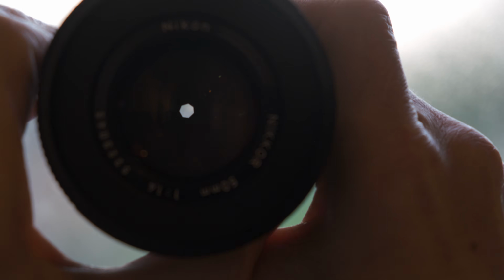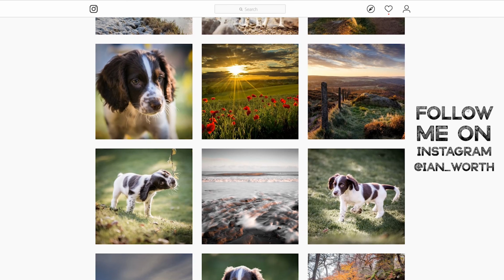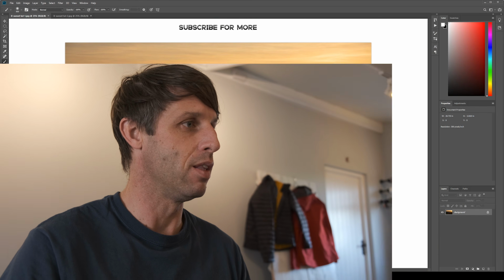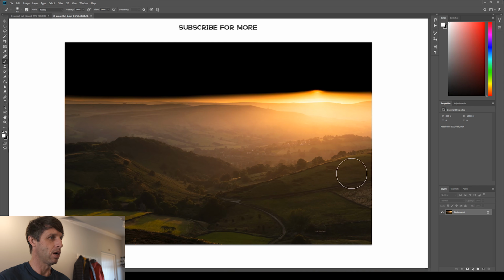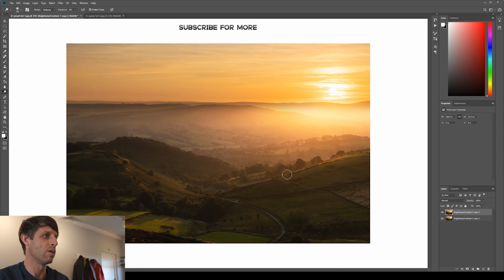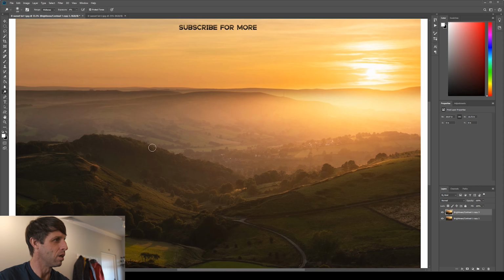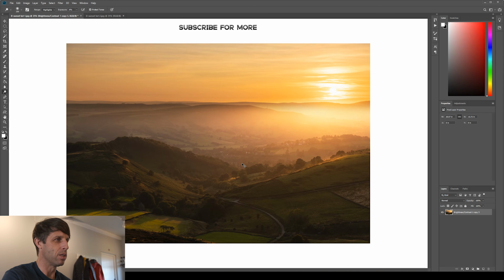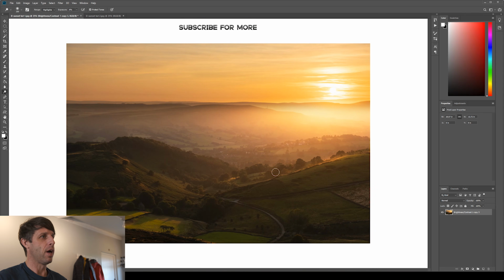How to SHOOT into the SUN - Photography Tips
In Today's video, I go through some tips for how to shoot into the sun. Landscape photography can be very rewarding when shooting into the sun, but it does pose a number of problems. I talk about how to get an evenly exposed image and how to reduce lens flare and other artefacts. This episode of landscape photography tips covers the shoot and edit. I've included 2 images for you to follow along with the edit too.